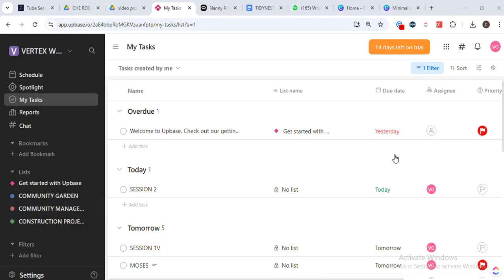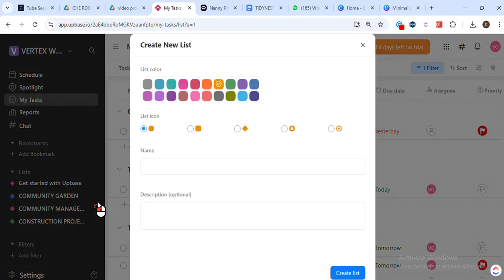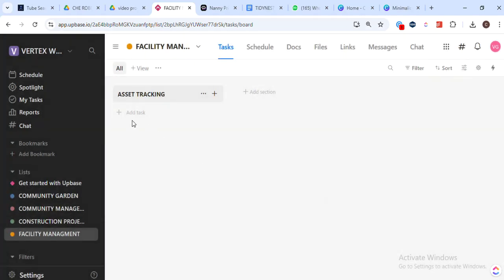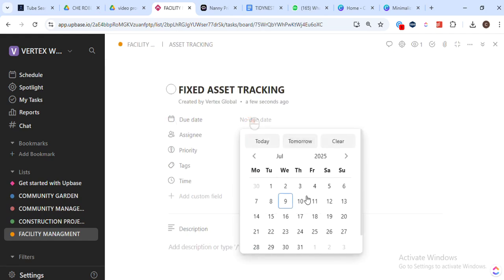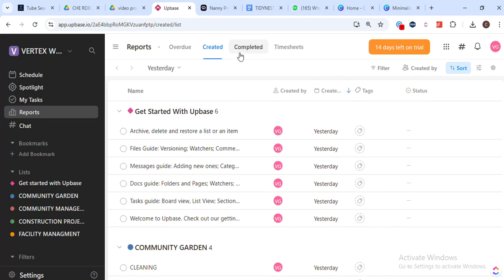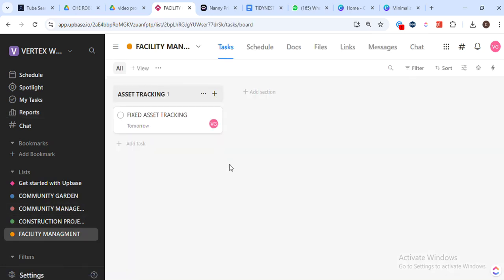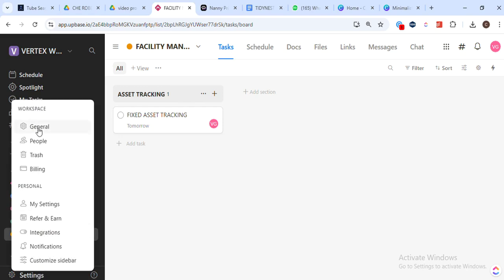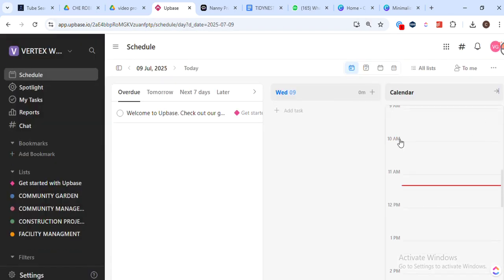How To Use UPBASE For Facility Management (Complete 2025 Guide)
Welcome to this comprehensive How To Use UPBASE For Facility Management (Complete 2025 Guide) tutorial! In this detailed guide, I'll walk you through everything you need to know about How To Use UPBASE For Facility Management (Complete 2025 Guide).

 What You'll Learn in This How To Use UPBASE For Facility Management (Complete 2025 Guide) Tutorial:
• Complete step-by-step instructions for How To Use UPBASE For Facility Management (Complete 2025 Guide)

Whether you're a complete beginner or looking to improve your skills, this How To Use UPBASE For Facility Management (Complete 2025 Guide) tutorial covers everything from basic concepts to advanced strategies. I've designed this guide to be easy to follow, practical, and immediately actionable.

 Why This How To Use UPBASE For Facility Management (Complete 2025 Guide) Tutorial is Different:

 Perfect for:
• Beginners who want to learn How To Use UPBASE For Facility Management (Complete 2025 Guide) from scratch

Questions? Drop them in the comments below! I read every comment and try to respond to as many as possible.

• Share with anyone who might benefit from learning How To Use UPBASE For Facility Management (Complete 2025 Guide)